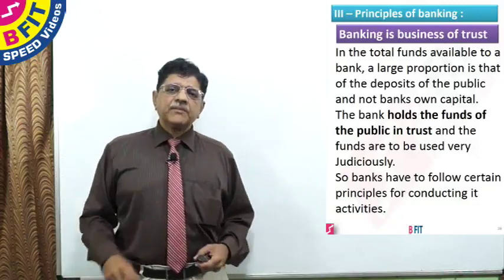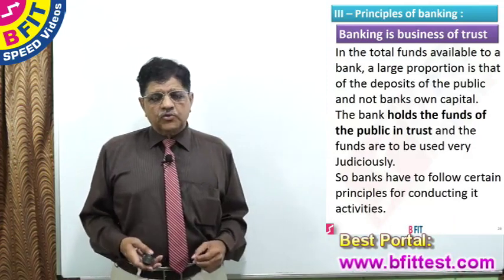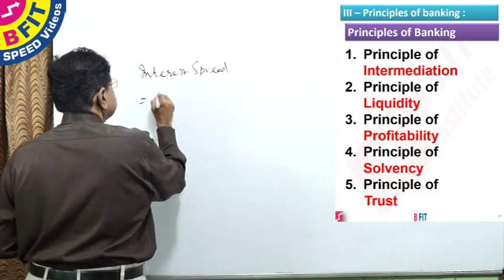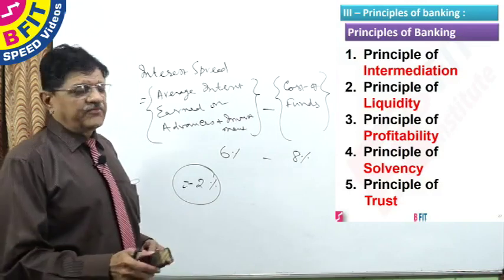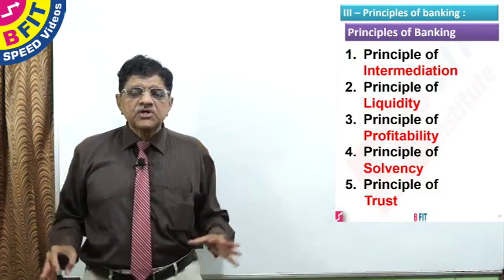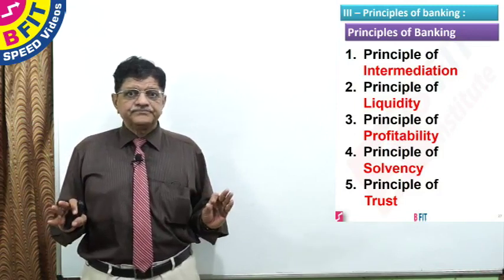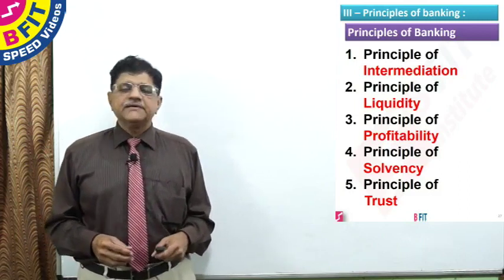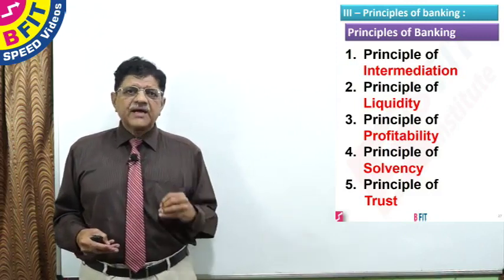11 Lesson 1 Part I Principles of Banking 2